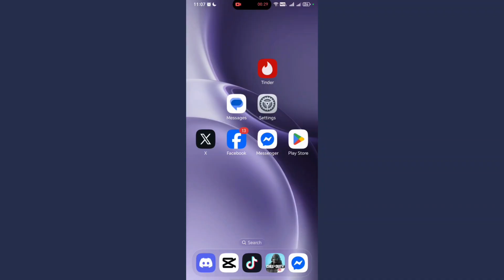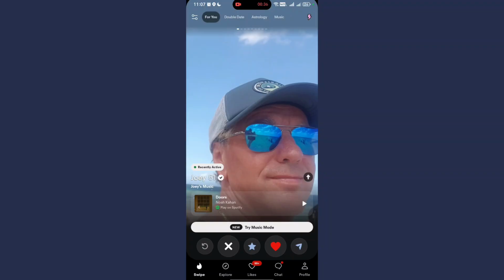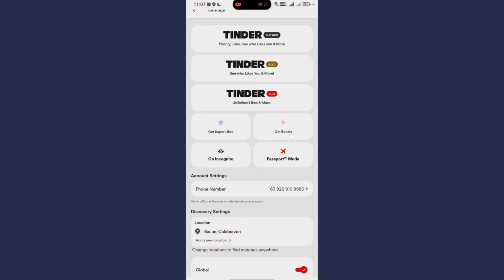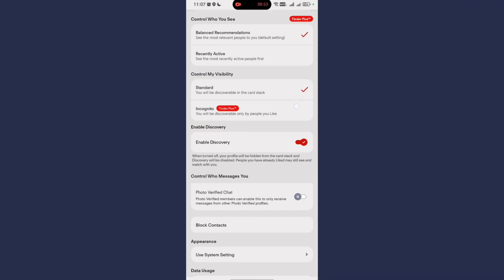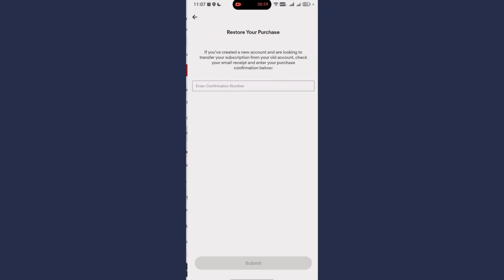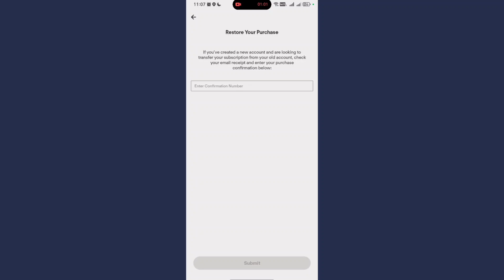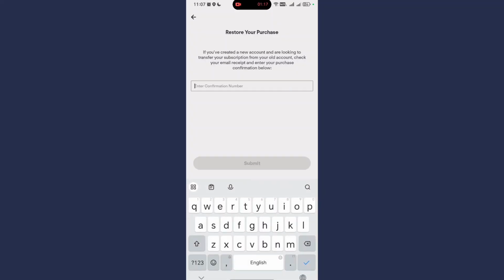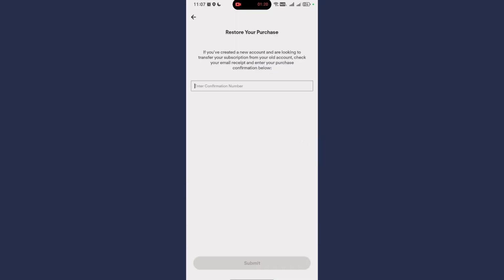How to Restore Your Purchase on Tinder App in 2026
How to Recover Purchases on Tinder

How to restore your purchase on Tinder app is a helpful topic for anyone who wants to recover access to paid features, subscriptions, boosts, super likes, or other premium benefits connected to their account. Tinder purchases can include subscription plans and in-app upgrades, so restoring a purchase can be important when changing devices, reinstalling the app, switching accounts, or troubleshooting missing premium access.

As dating apps continue to offer paid features worldwide, knowing how to manage and restore purchases has become an important part of using premium services responsibly. Whether someone is new to Tinder or already uses paid features regularly, learning how to restore your purchase on Tinder app can make the platform easier to manage, more transparent, and more practical for everyday dating.